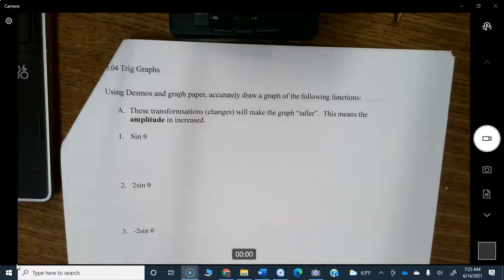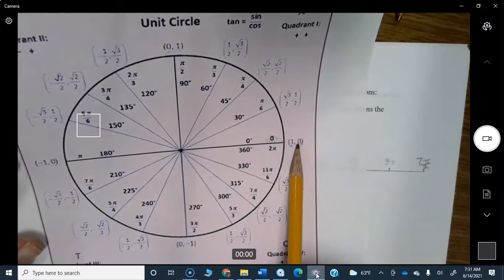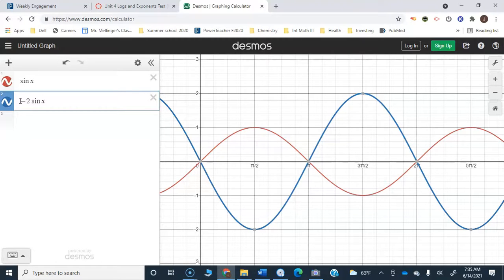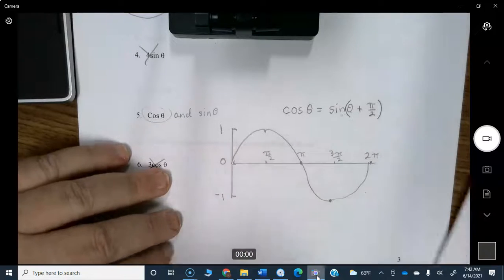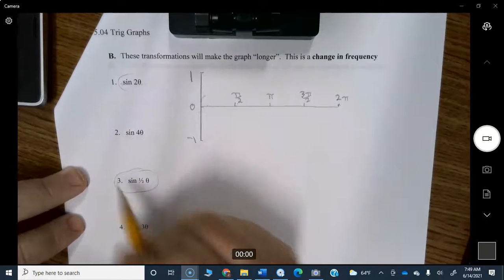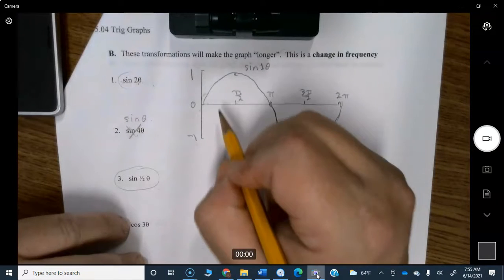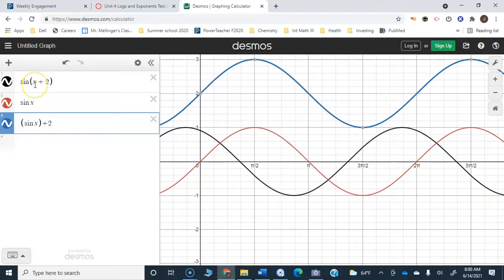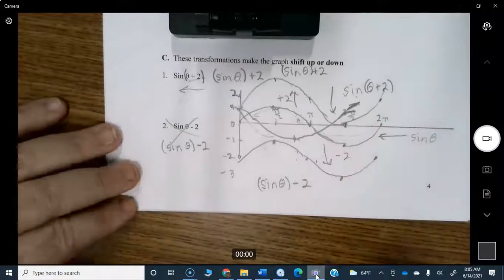5 05 Trig Graphs